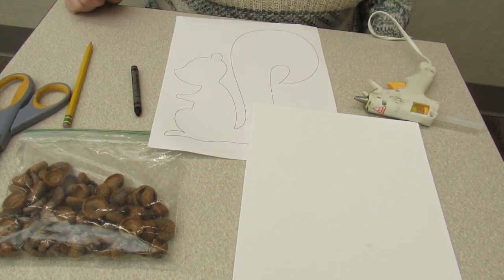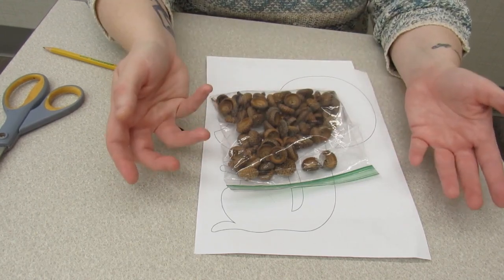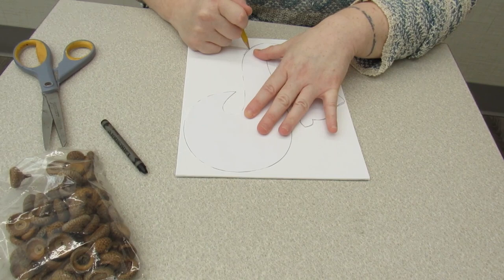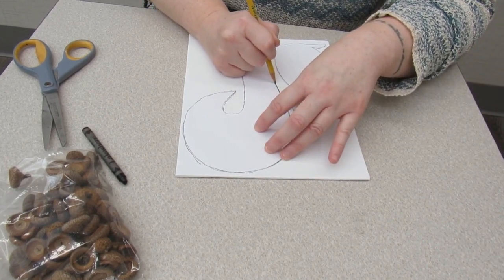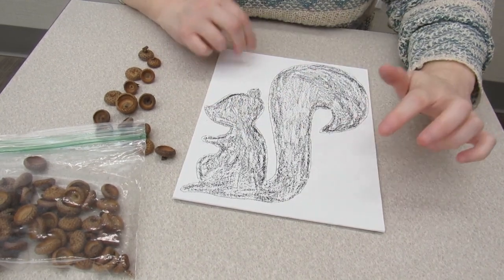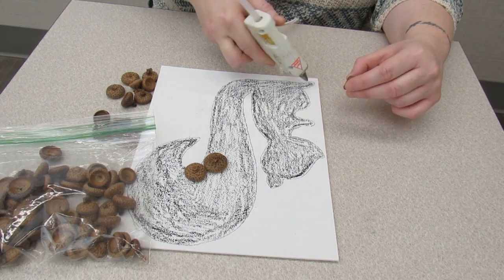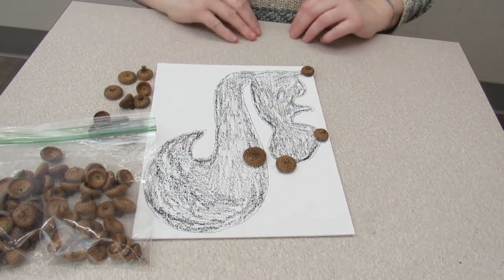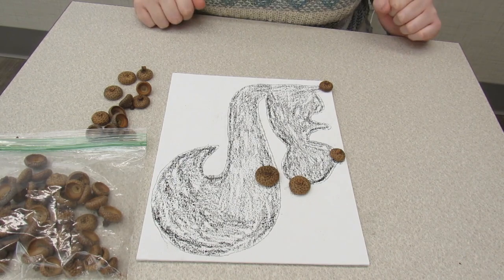Sunday Fun Day Acorn Squirrel